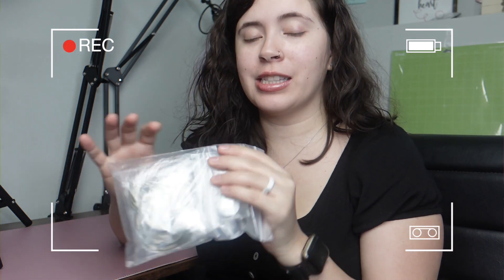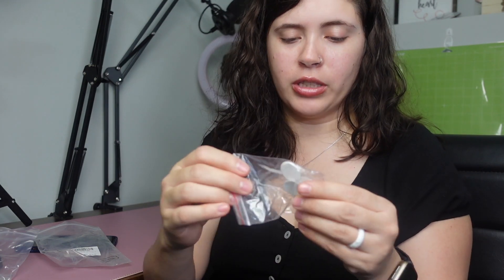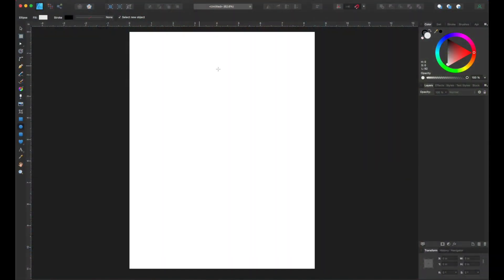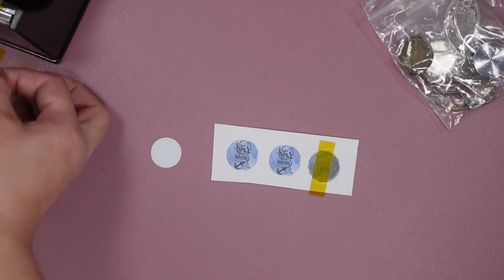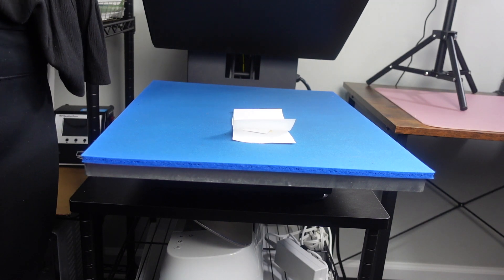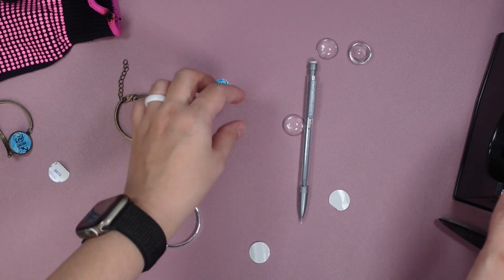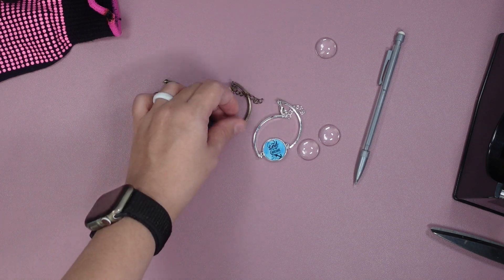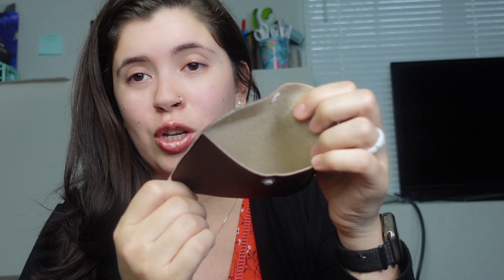SUBLIMATION ON AMAZON BRACELET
In today's video, I test out sublimation on some Amazon bracelets. Watch to see how it turned out and what tips I learned along the way.

Amazon bracelets

Planetflame sublimation paper

Cricut maker on Amazon

***Do you want to grow on YouTube like me?